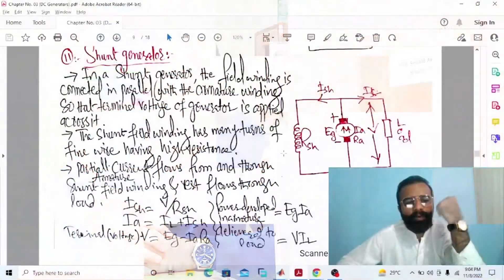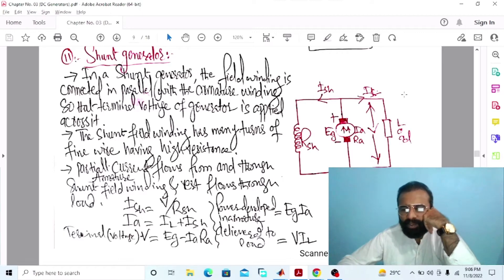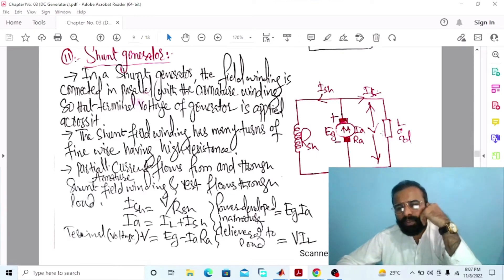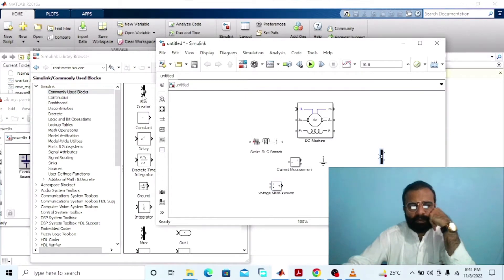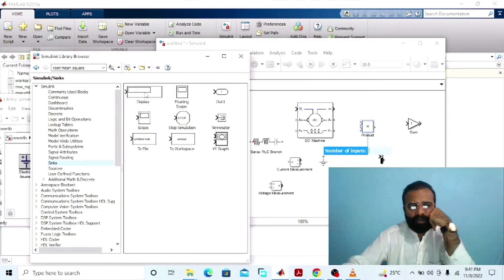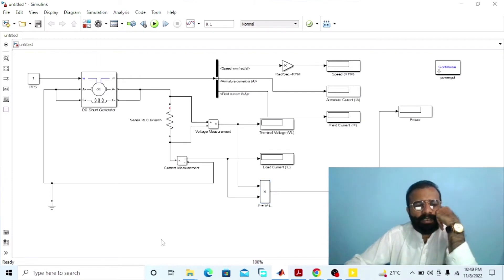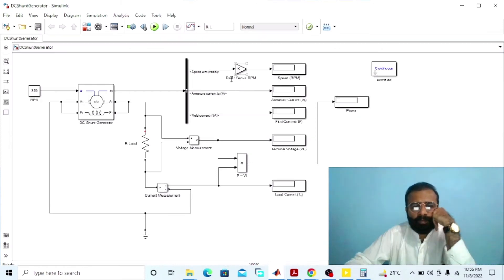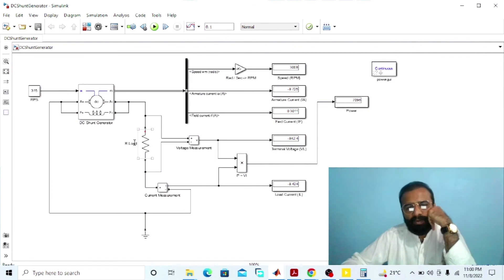DC Shunt Generator using MATLAB Software | DC Shunt Generator operation on MATLAB Simulink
Circuit Parameters of DC Machine Model:
Armature Resistance Ra (ohms) = 0.78 ohms
Armature Inductance La (Henry) = 0.016 Henry
Field Resistance Rf (ohms) = 10 ohms
Field Inductance La (Henry) = 100 Henry
Field-armature mutual inductance Laf (H) = 9 Henry
Initial field Current: 300
R-Load = 100 ohms

(Self-Excited D.C. Generators):
A D.C generator whose field magnet winding is supplied current from the output of the generator itself is called a self-excited generator. There are three types of self-excited generators depending upon the manner in which the field winding is connected to the armature, namely;
(i) Series generator
(ii) Shunt generator
(iii) Compound generator

(DC Shunt generator):
In a shunt generator, the field winding is connected in parallel with the armature winding so that terminal voltage of the generator is applied across it. The shunt field winding has many turns of fine wire having high resistance. Therefore, only a part of armature current flows through shunt field winding and the rest flows through the load.
Shunt field current, Ish = V/Rsh
Armature current, Ia = IL + Ish
Terminal voltage, V = Eg - Ia*Ra
Power developed in armature = Eg*Ia
Power delivered to load = V*IL